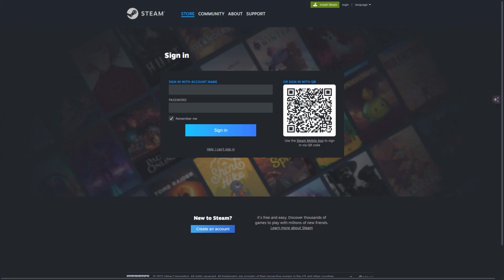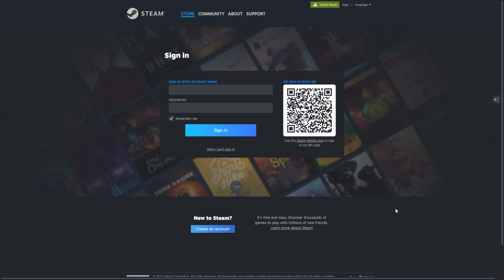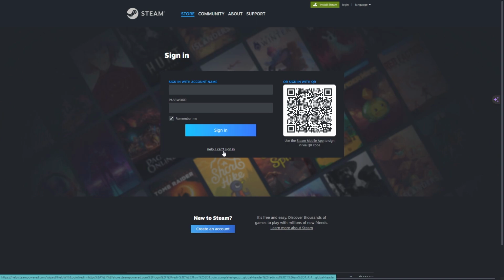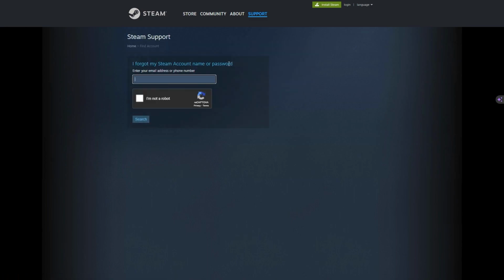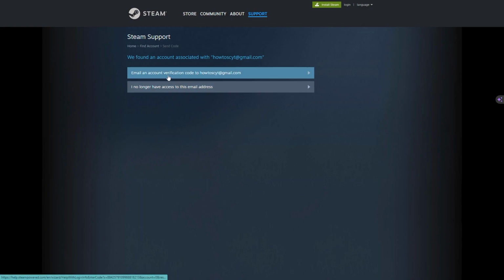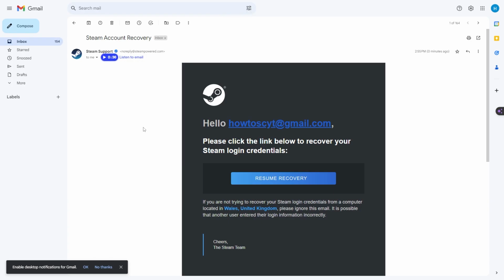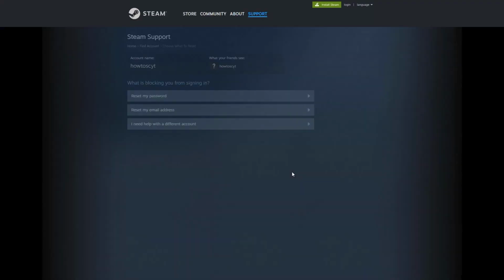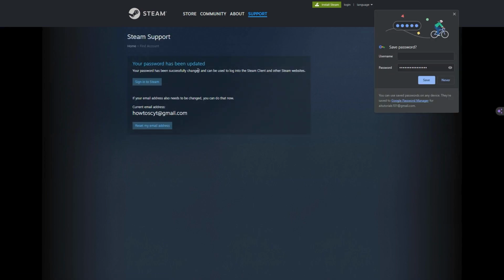How To Recover Steam Account Password (Super Easy)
How to Find steam account password.

In this video I'll show you how to recover steam account forgot password. The method is very simple and clearly described in the video. Follow all of the steps & recover forgotten steam password.